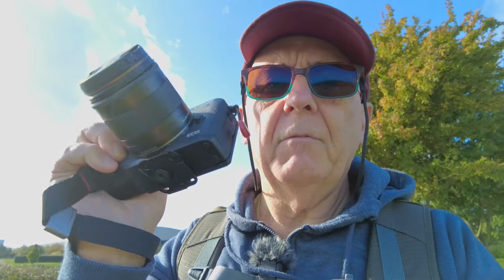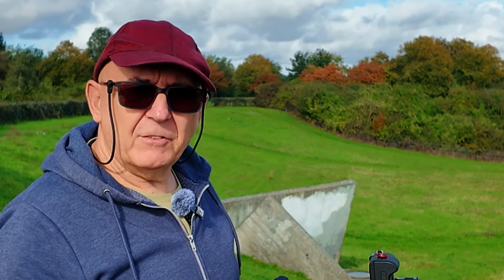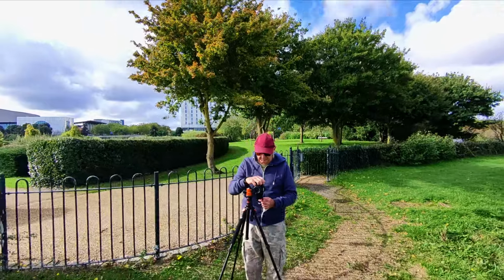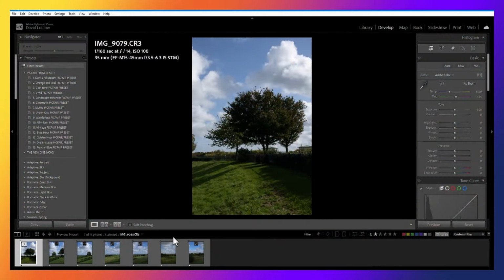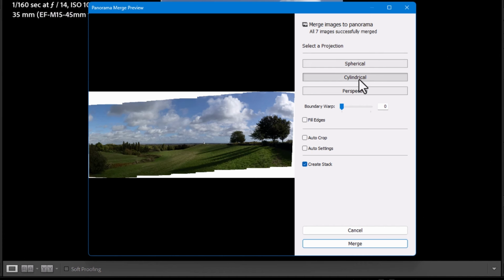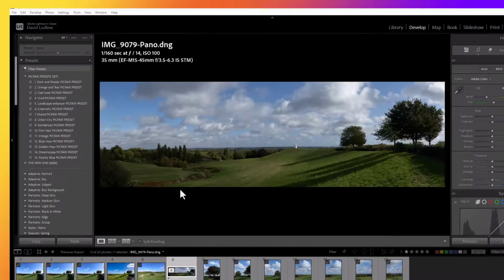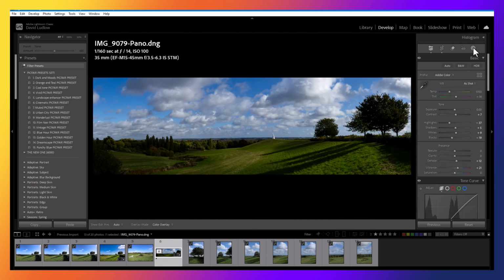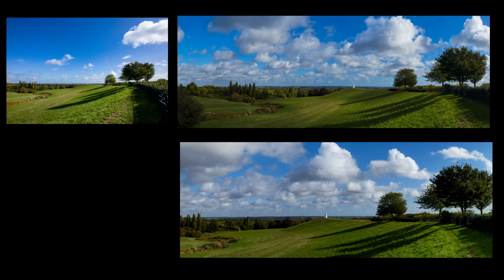Panorama Photography Canon M50 Mark ii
In this video I show you how easy it is to start and take panoramic photos, stitch them together and edit them. I compare panoramic photos with the same scene taken with a wide angle lens. I use the Canon EOS M50 mark ii  with the Canon 15-45mm kit lens for the panorama shots and the Canon EOS M6 mark ii with the Canon 11-22mm telephoto zoom lens at 11mm for a single wide angle shot. I show you how easy it is in Lightroom to stich the images together.

All shots are using the Canon M50 mark II and the Canon M6 mark ii

My Gear
Canon M50 Mark ii
Zoom Lenses
Canon EF-M 11-22 mm f/4-5.6
Canon EF-M 18-150 mm f/3.5-6.3
Canon EF-M 55-200mm f/4.5-6.3
Prime Lenses
Canon EF-M 22 mm f/2
Canon EF-M 28 mm f/3.5 Macro
Canon EF-M 32MM F/1.4
VILTROX Sliver AF 23mm F1.4 M Lens for Canon EF-M
Sigma 16 mm f/1.4 (C) AF DC DN Lens for Canon EF-M
Sigma 56 mm f/1.4 (C) AF DC DN Lens for Canon EF-M
7artisans 7.5mm F2.8 II APS-C Wide Angle Fisheye Fixed Lens
Sony Vlog camera ZV-1

David

DLudlow Photography